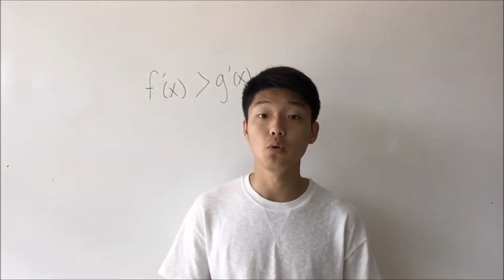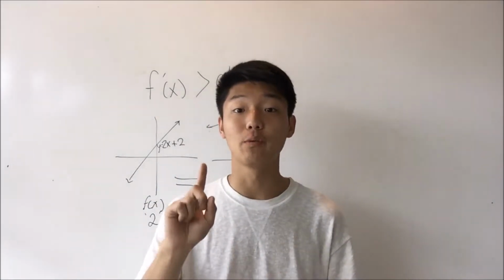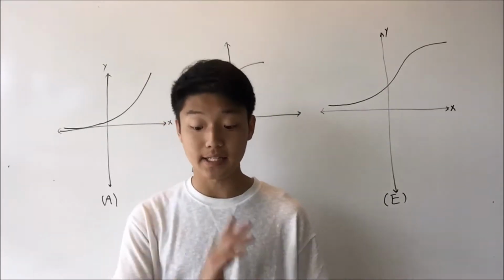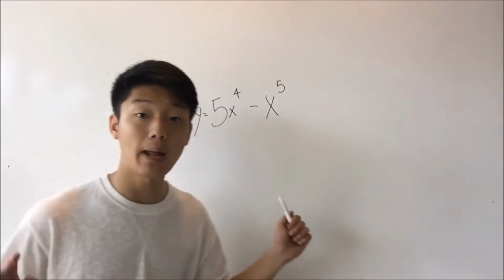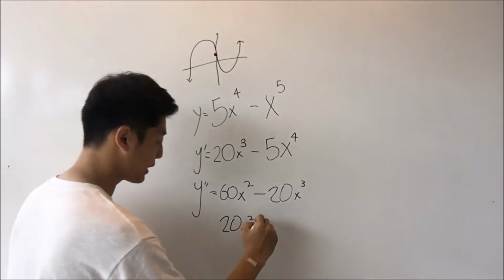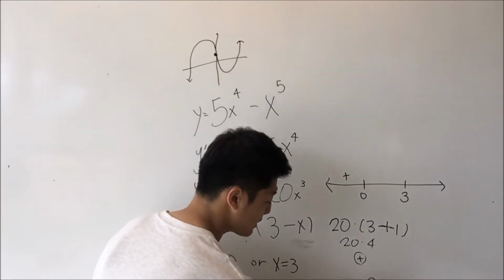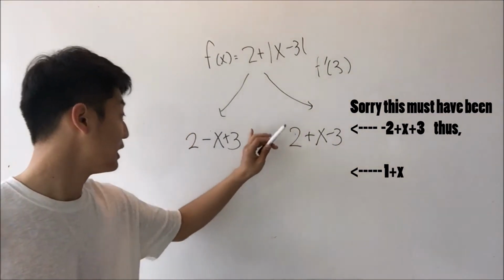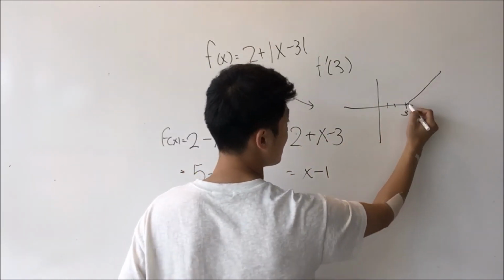1969 AP Calculus BC MCQ #15-18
Welcome to BMHS Math Tutoring Club !
For Real document/picture for problem visit:
bmhs-math.com Time for each section is below
#15   00:00         Differentiation/Intersection Point
#16   03:34         Relationship between y, y', y''
#17   06:31         Point of Inflection
#18   12:12         Differentiation of Absolute Value